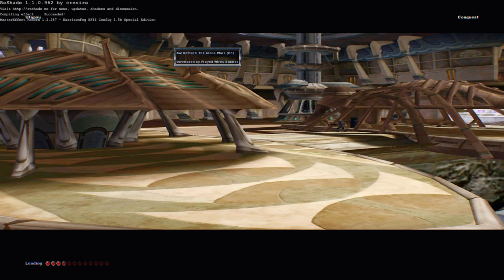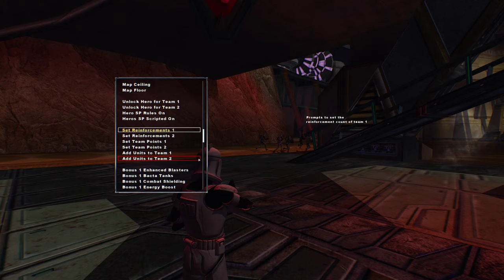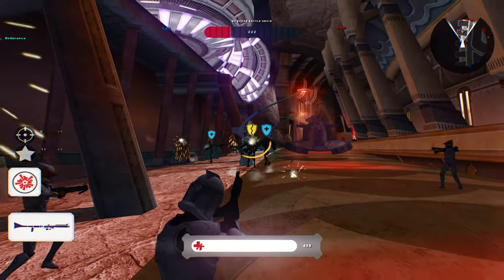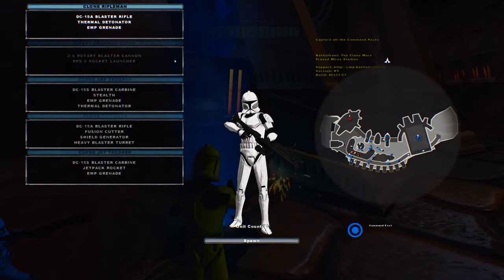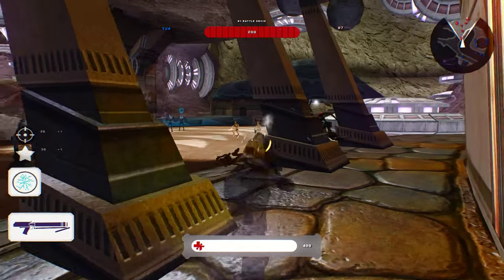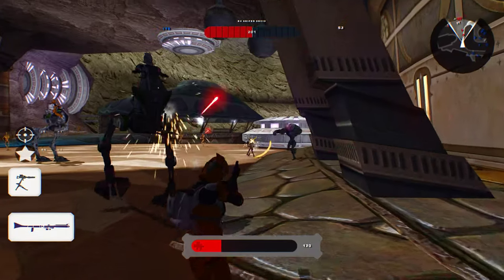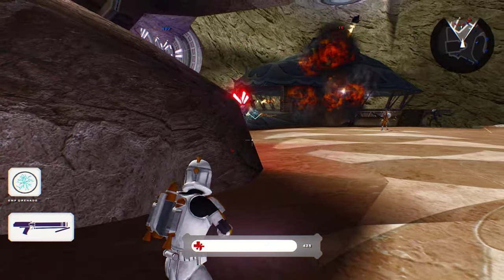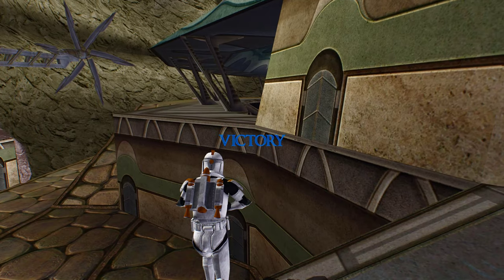Star Wars Battlefront 2 Mods: Battlefront The Clone Wars R1: Utupau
Welcome to a newly released custom era mod entitled "Battlefront: The Clone Wars." This mod adds in a new era which is listed above and it adds in quite a few different types of Republic units whether it be in their Red, Blue or Green reskins, Desert reskins, Forest reskins or Snowtrooper reskins. The only available game mode currently is Conquest but that is fine because overall these gameplays are quite fun. Featuring 3 playable factions — the Republic, CIS, and Militia — and 5 unique Clone legions on all of the stock land maps from Coruscant to Yavin 4, Battlefront: The Clone Wars puts you right in Dave Filoni's animated TV series. Some maps, such as Mos Eisley and Felucia, have received complete overhauls, creating a unique night version of Felucia and a different layout for Mos Eisley. Many mods for Star Wars Battlefront II have been about the Clone Wars — however, none have focused on the animated television series quite like this. Great effort has been put into this era mod to make you feel like you are fighting in "The Clone Wars." We'd be out of our minds not to give huge thanks to our amazing community for keeping up the interest over the past 8 years. If it weren't for them, this never would have been released. Their constant dedication and prodding have pushed us to finally deliver.

Developed by Frayed Wires Studios
INSTALLATION:
1. Download EXE file
2. Run EXE file to extract TCW folder
3. Place TCW folder inside Star Wars Battlefront II\GameData\addon

Delete the TCW folder from addon to uninstall.

Note: The era name is called "The Clone Wars (R1)"